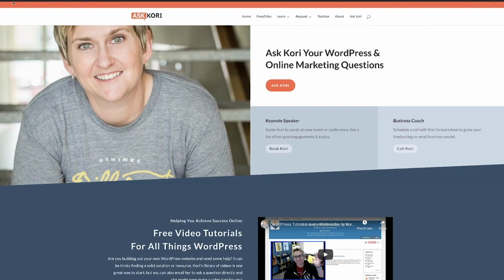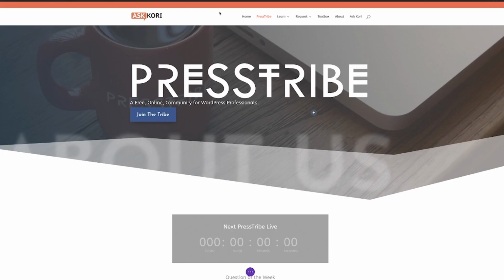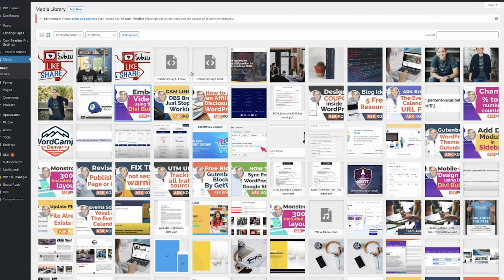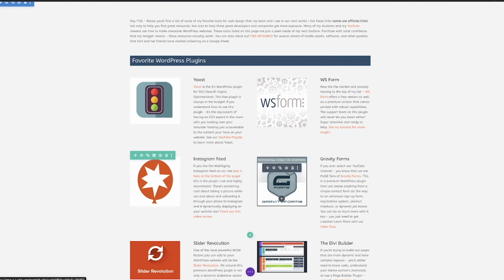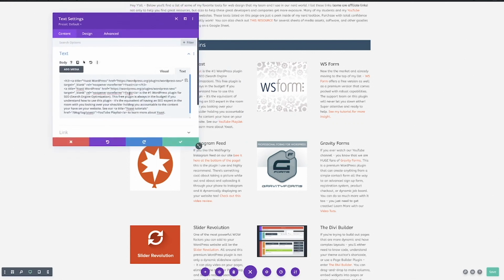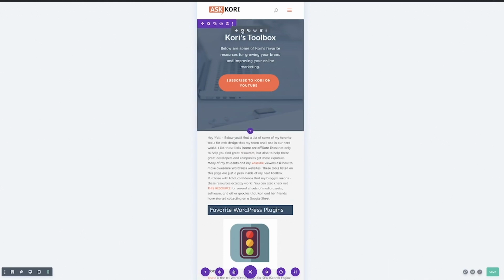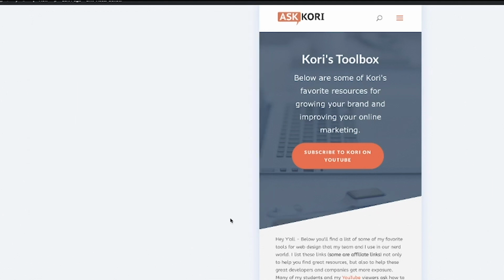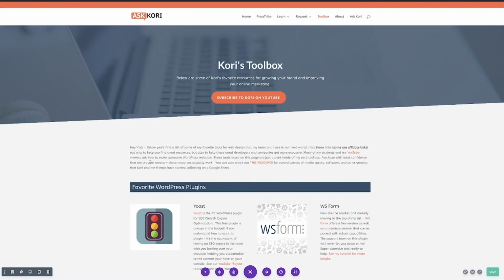Best SEO Practices for Divi WordPress Theme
When you're using the WordPress theme called Divi and you need to optimize the site for Search Engine Rank you'll want these quick tips for best practices for SEO. Note: you may also want to add in the free plugin Yoast and follow these awesome tutorials

Find the full written tutorial with links here - coming soon